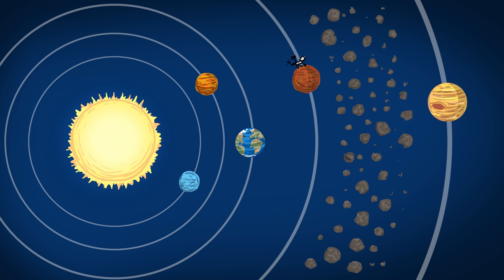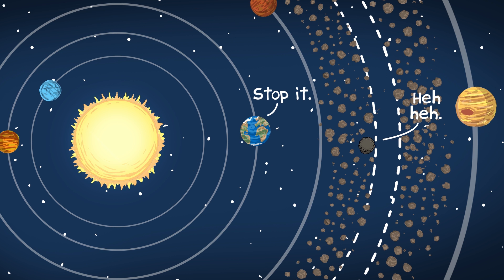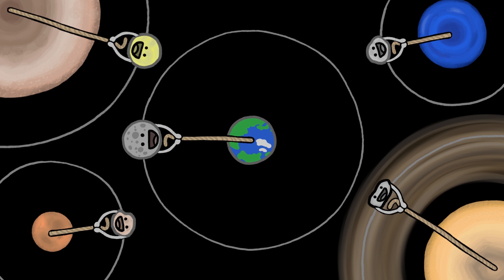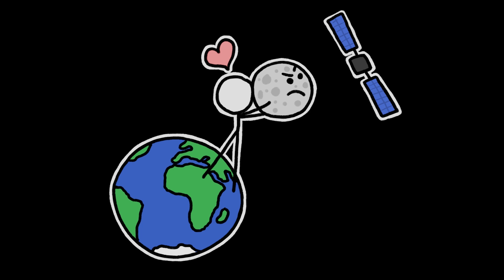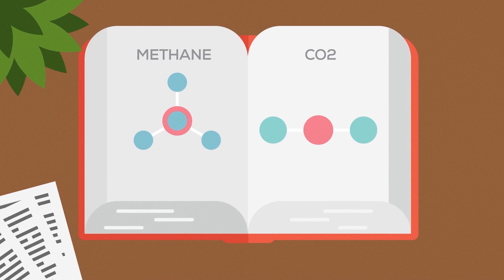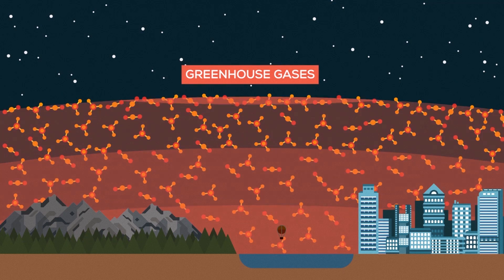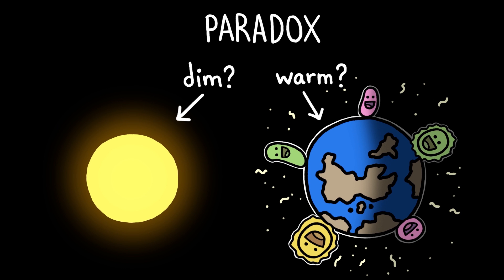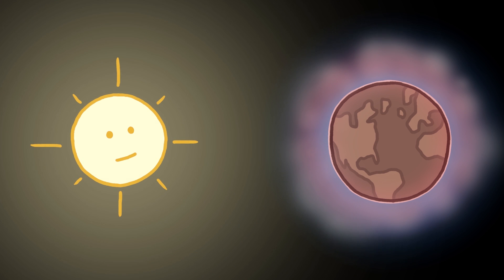MinuteEarth Explains: Space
In this collection of classic MinuteEarth videos, we travel beyond Earth and explore some of our favorite mysteries about space.

These are the episodes featured in this compilation:

0:00 Intro

0:29 Why So Many Meteorites Come From The Same Place

2:52 Tidal Locking | Why Do We Only See One Side of the Moon?

5:10 How Do Greenhouse Gases Actually Work?

8:09 The Faint Young Sun Paradox!

10:48 Outro